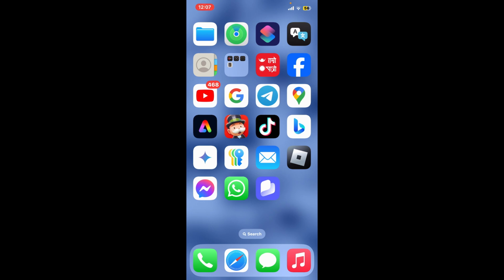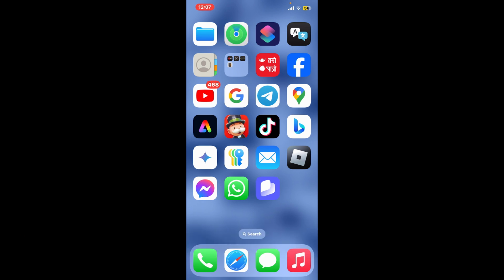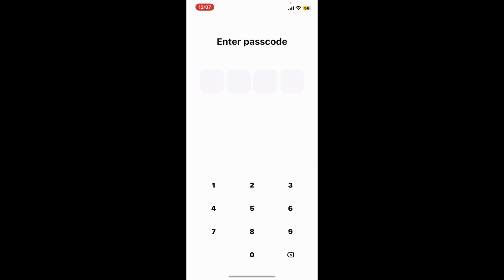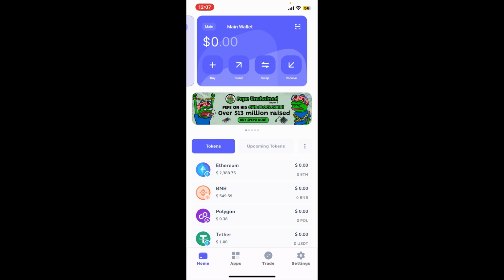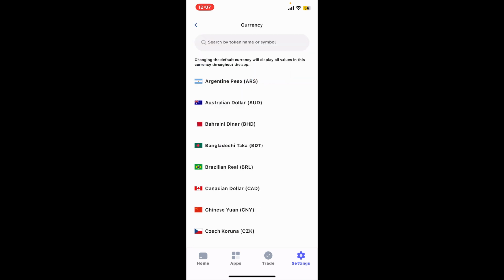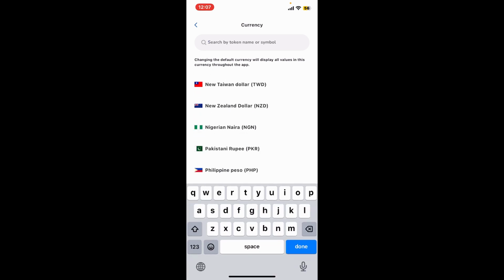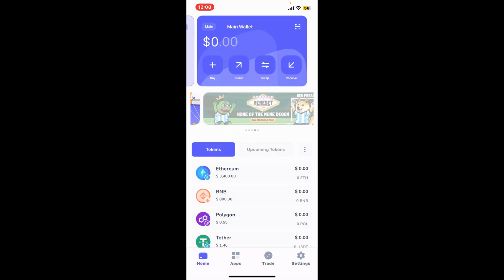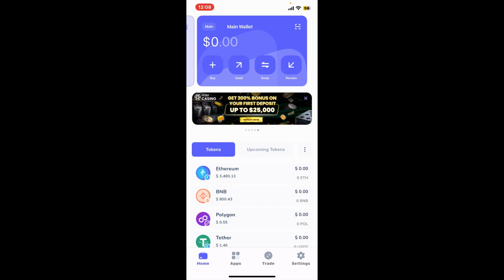How to Change Currency on Best Wallet App 2024?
Need to switch your currency settings in the Best Wallet app? In this tutorial, I’ll guide you through the simple steps to change the currency display to fit your preferences. Whether you're tracking your investments or managing different assets, this step-by-step guide will make the process easy!